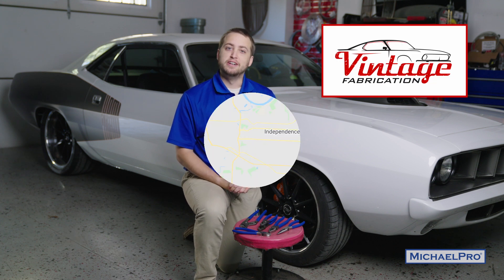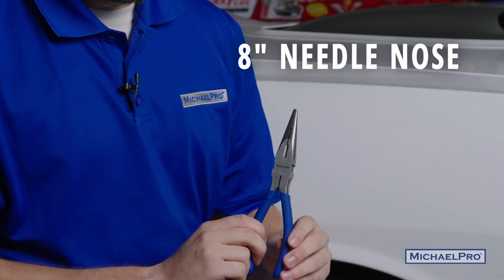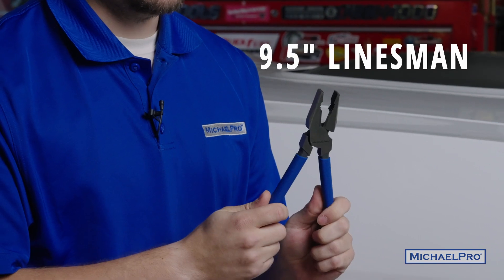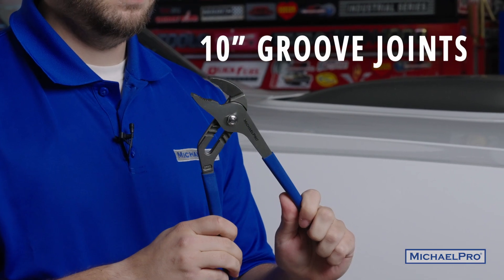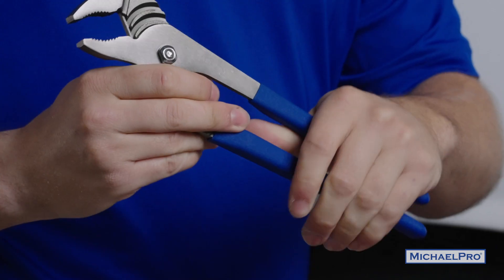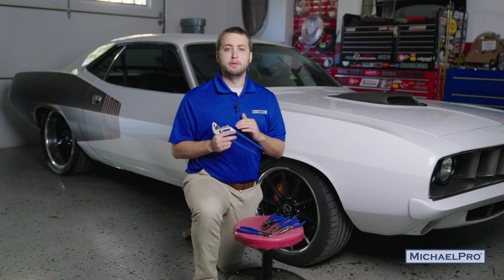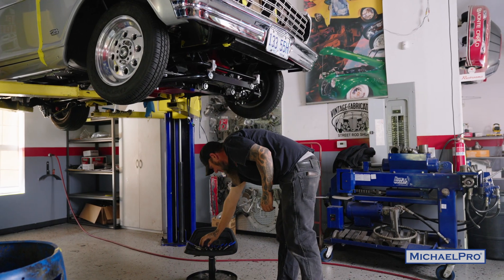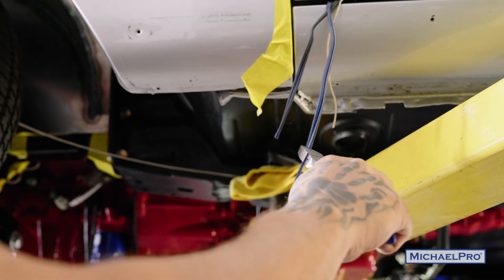MichaelProTools Pliers Set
Featured here is our new 6-Piece Pliers Set!
(MP003059) +Needle Nose +Lineman's +Groove Joint +Slip Joint +Diagonal Cut